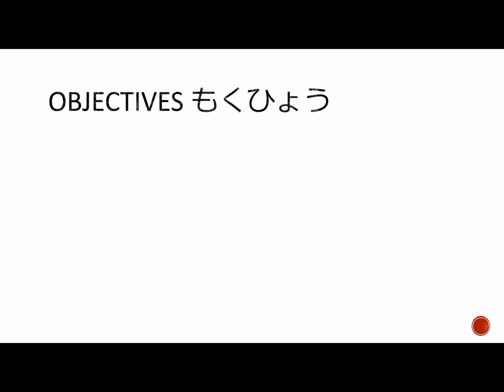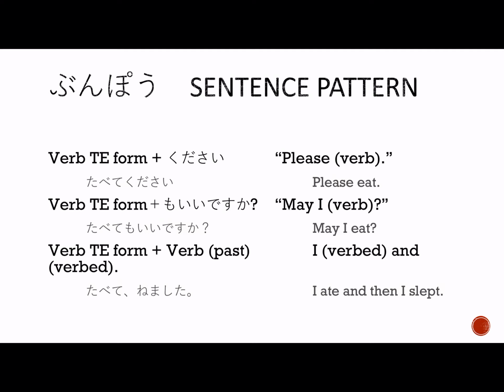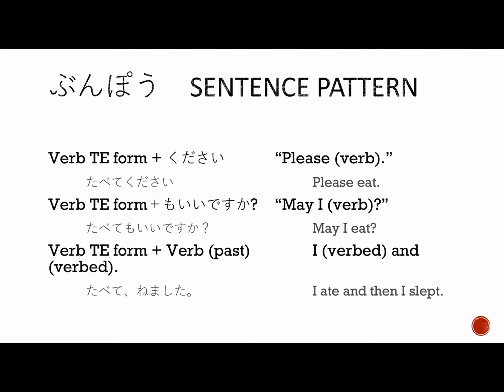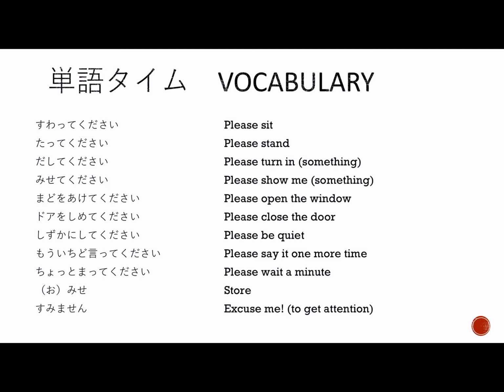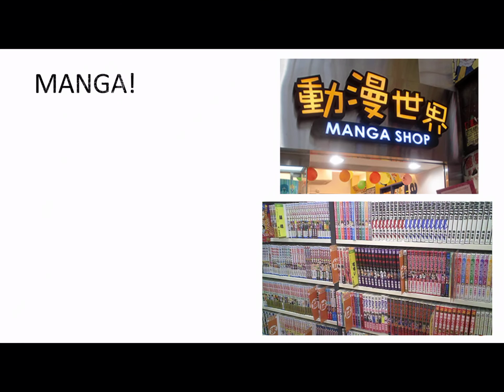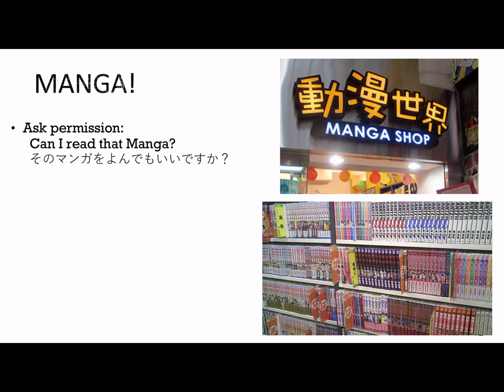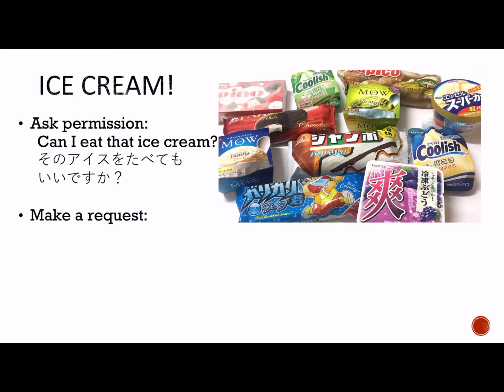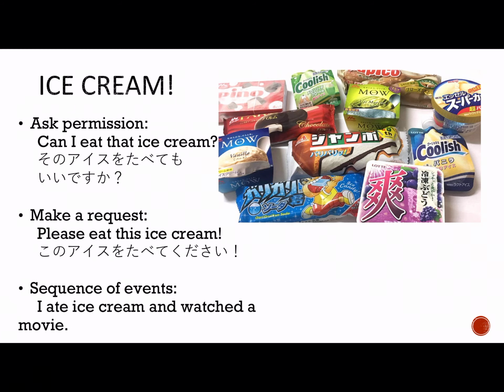Part 1 Adventures in Japanese 11-1 & 11-2